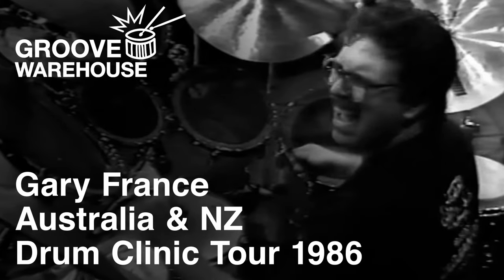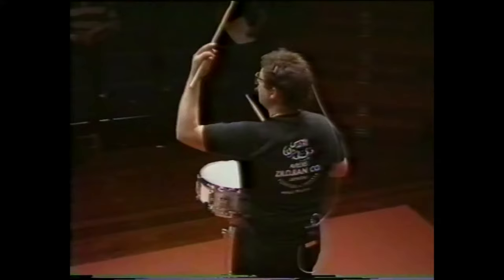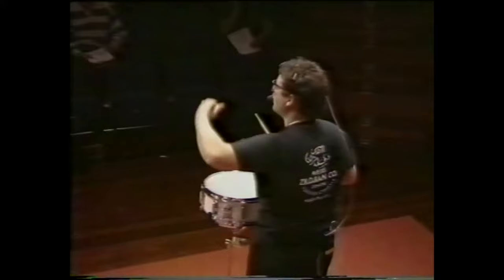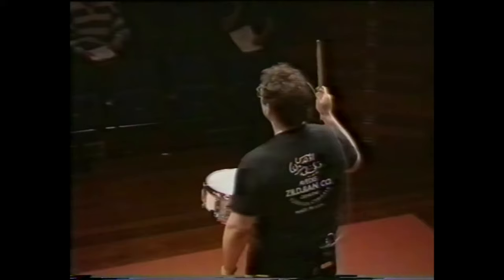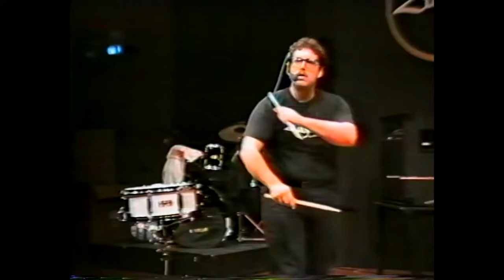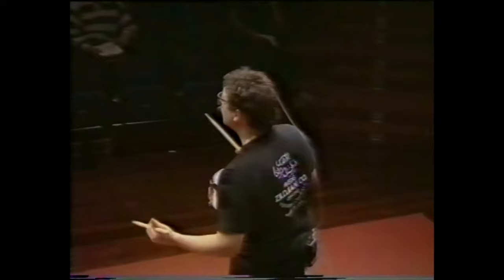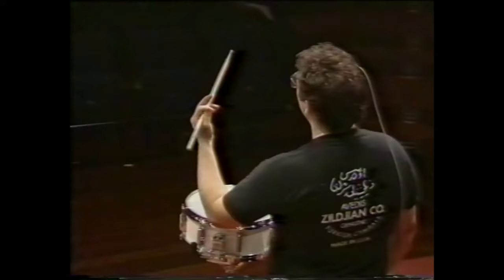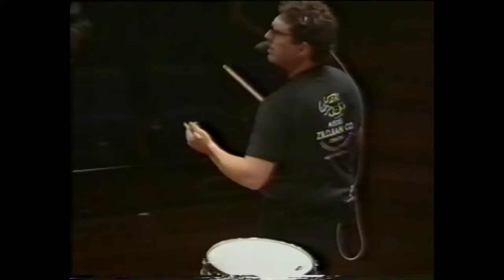Learn Drums w Gary France Full Arm Strokes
This video is an excerpt from my 1986 Drum Clinic tour of Australia and New Zealand.